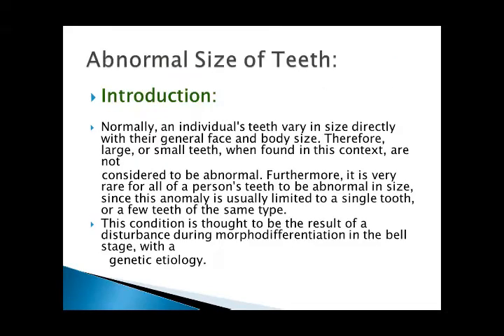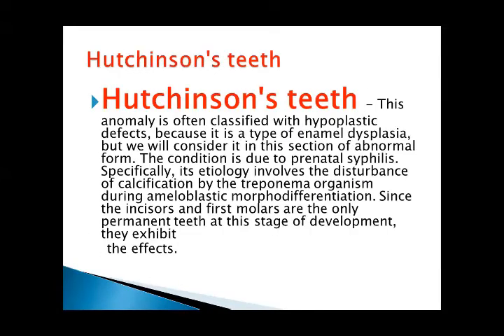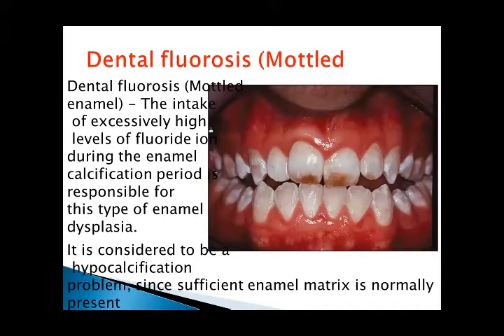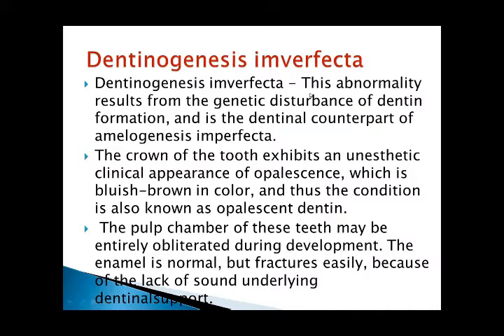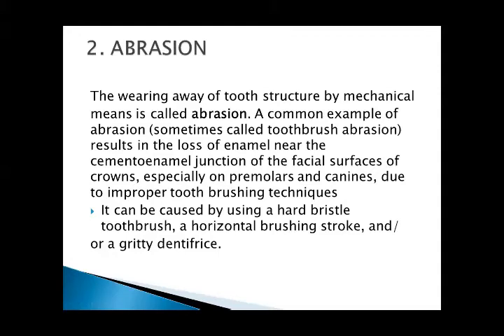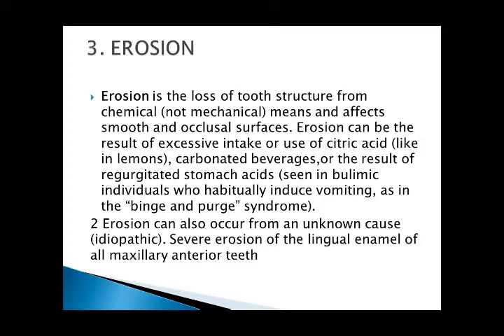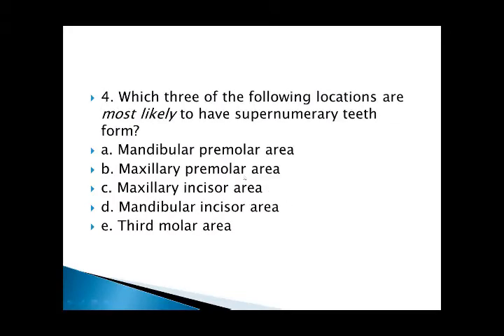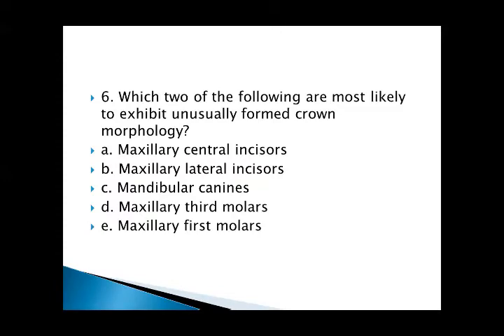5 12 2020 Tooth Anomalies